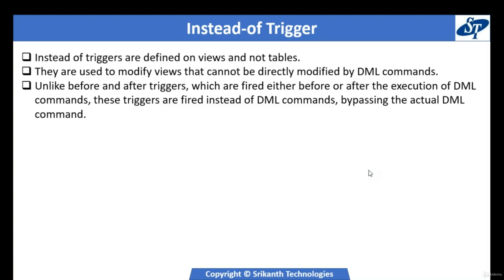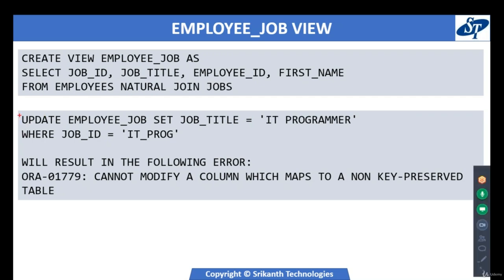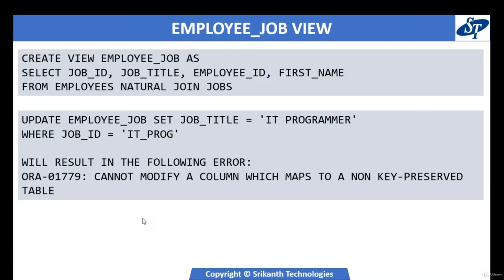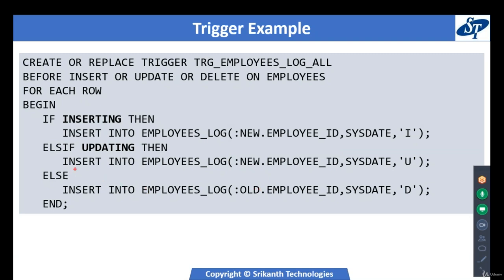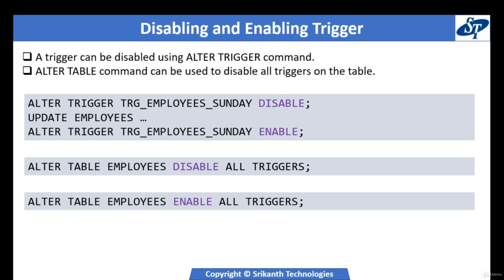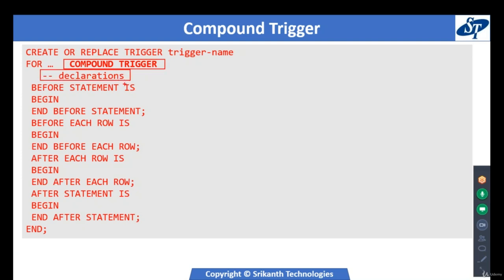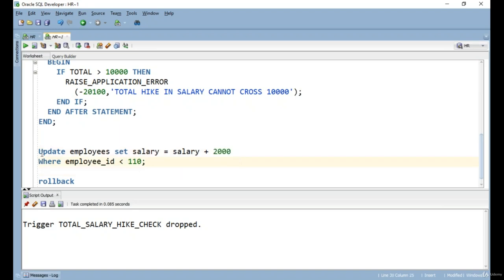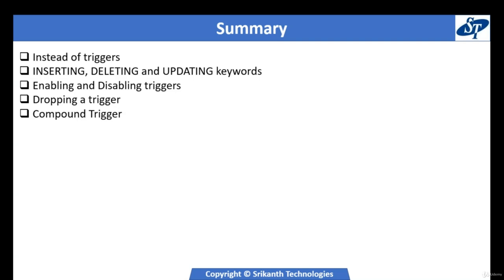027 Database Triggers Part 2